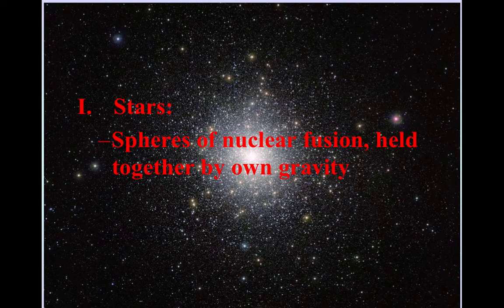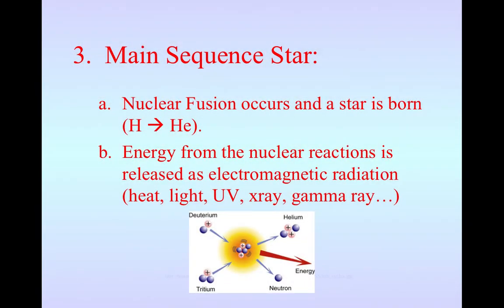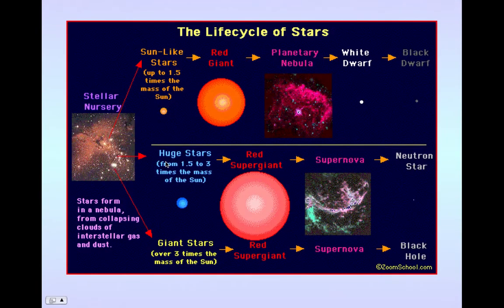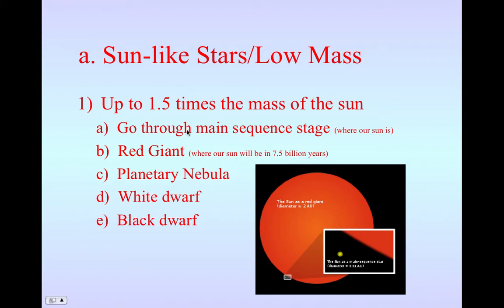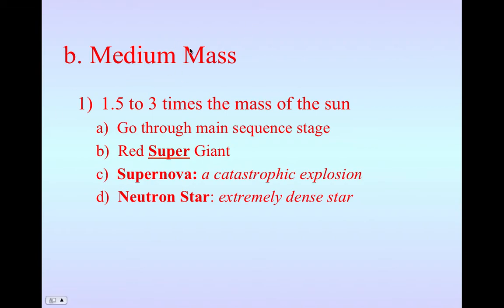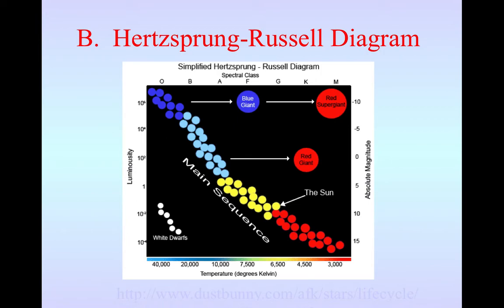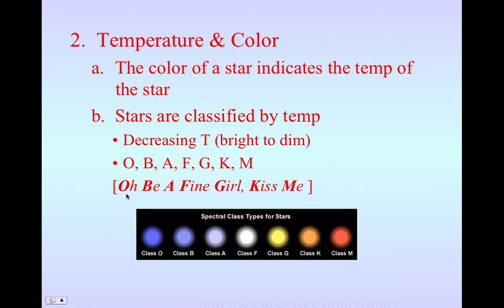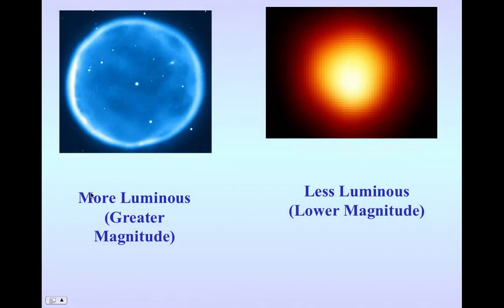Flipped Lesson "Star Formation"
Description of the life cycle of a star 26.2